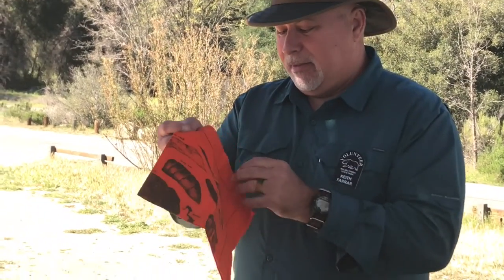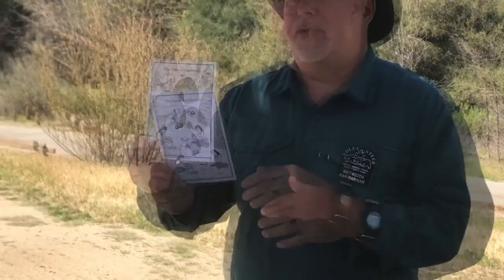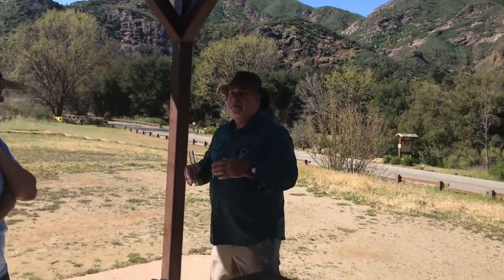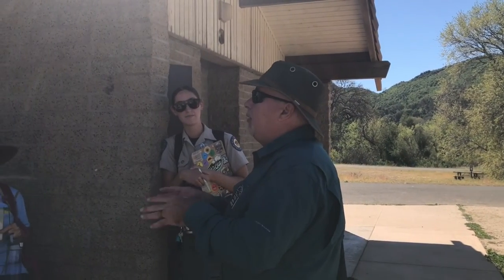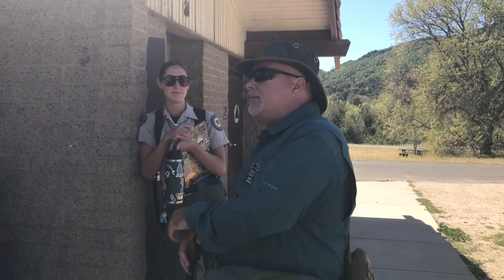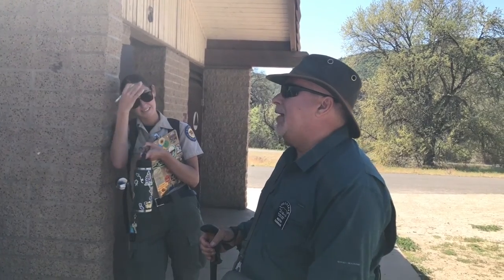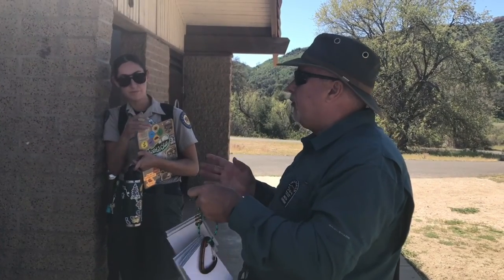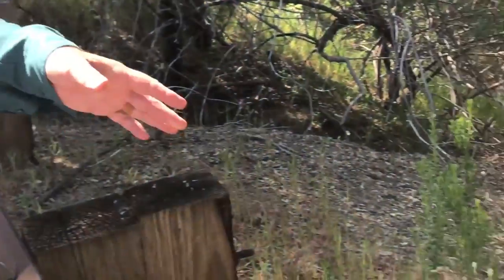Keith Farrar, MCSP, School Walk Docent Training, Part 2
Malibu Creek State Park